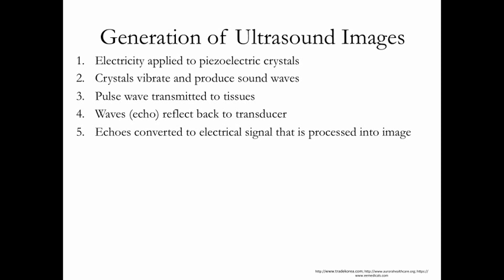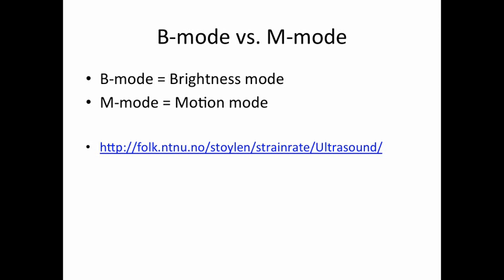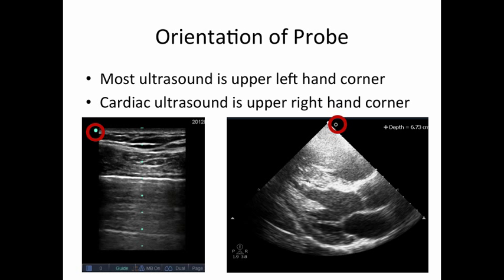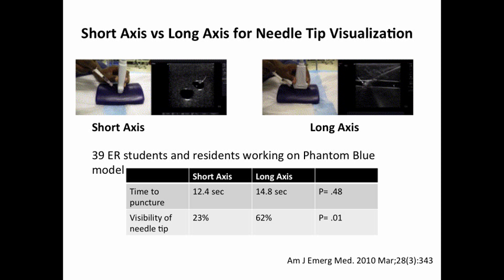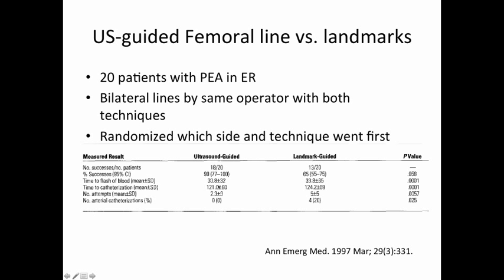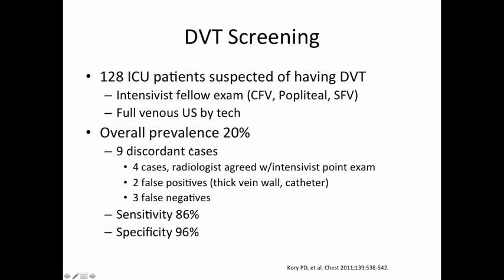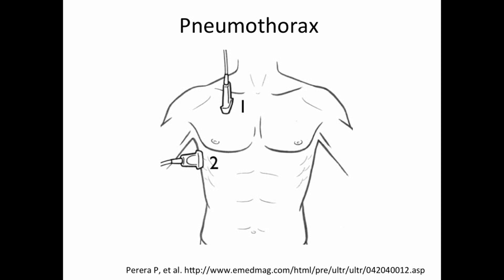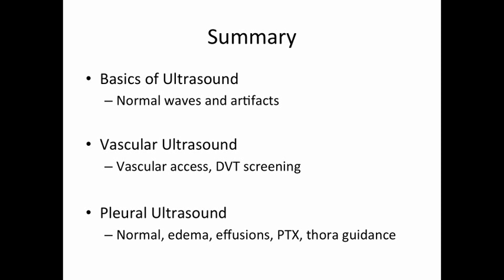Ultrasound of Pleural, Abdominal and Vasculature